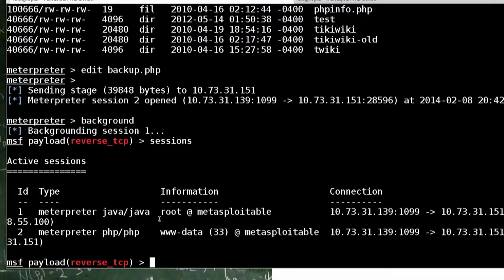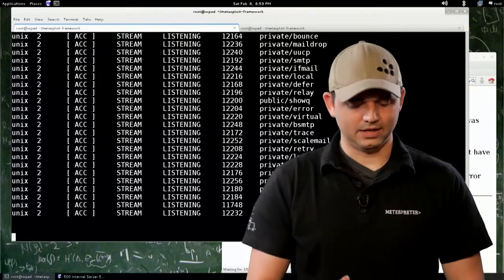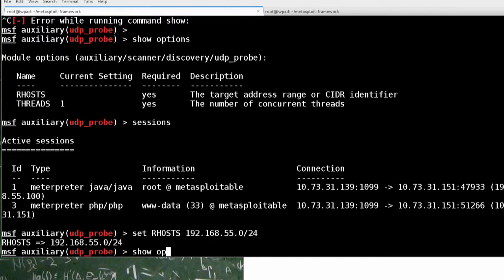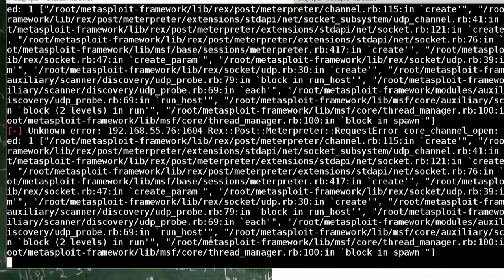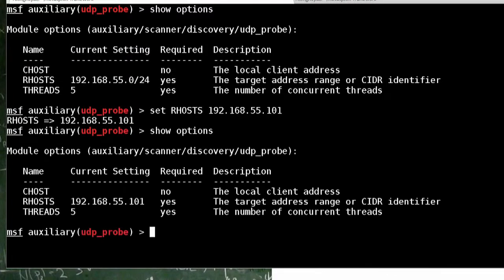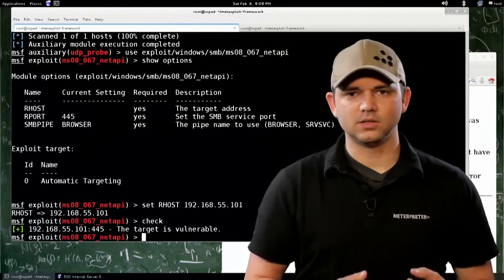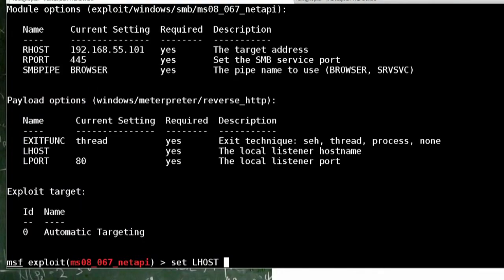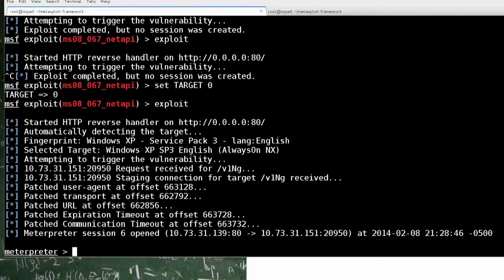Pivoting In Metasploit